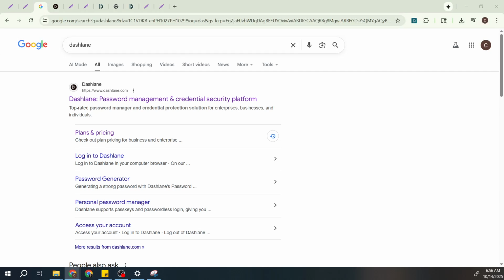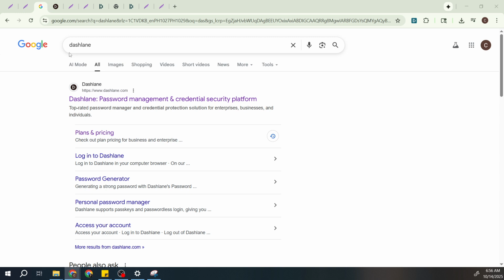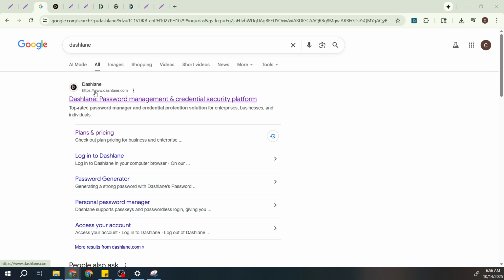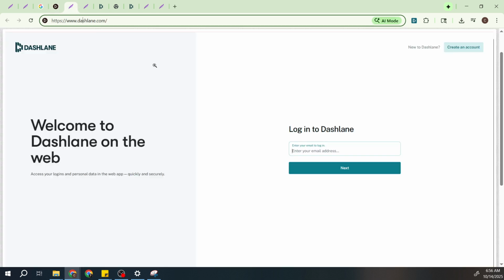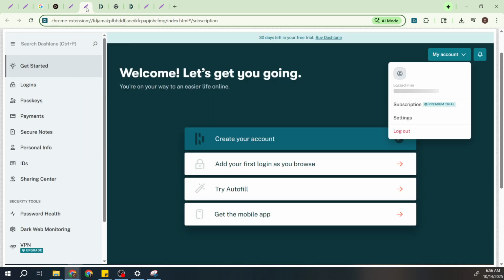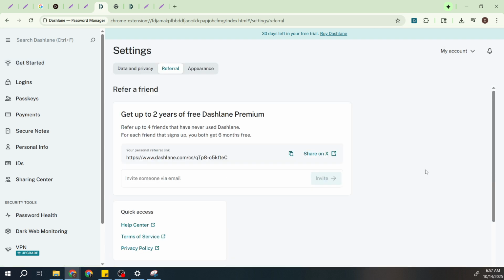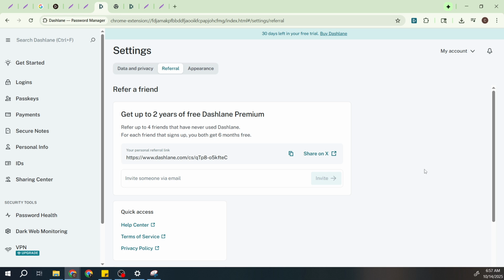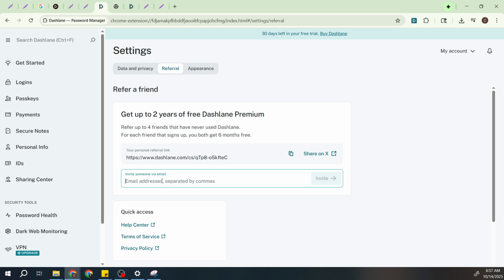How to Share Access with Dashlane [2026 Full Guide]